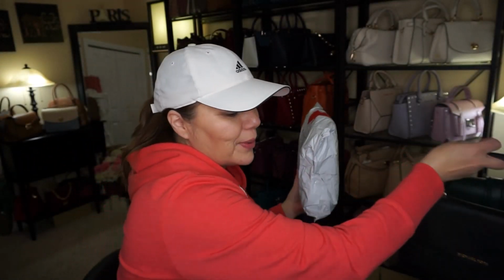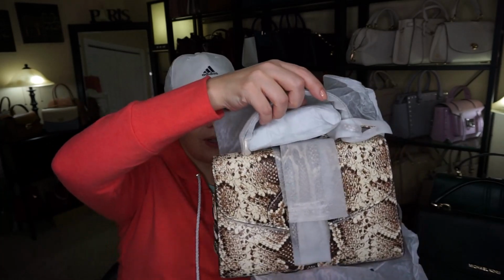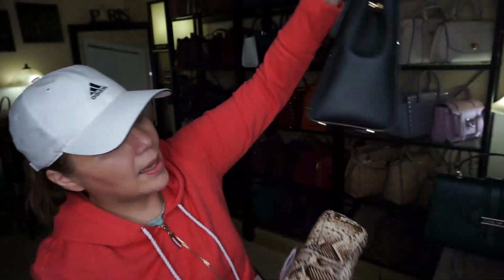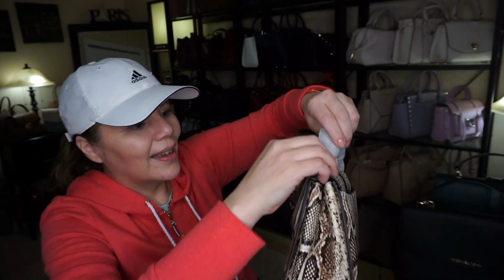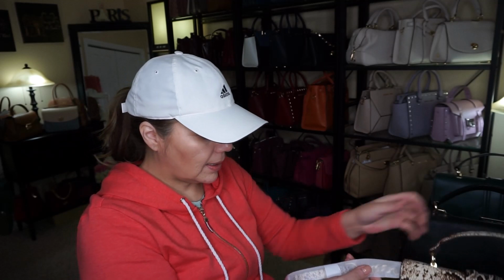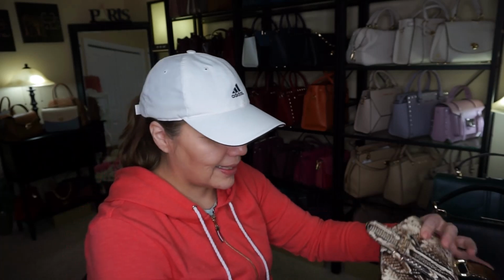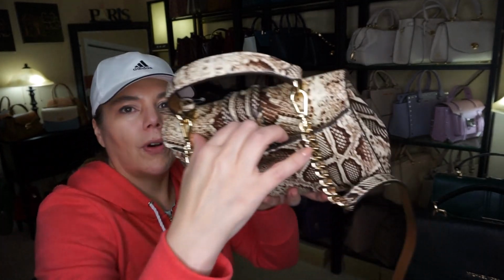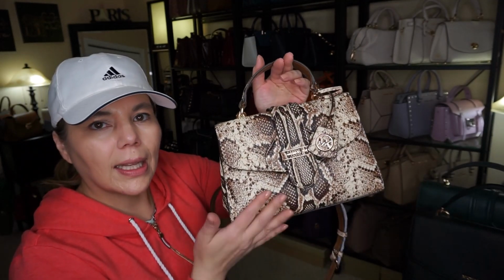MICHAEL KORS UNBOXING | NEW COLOR NEW STYLE | COMPARISON TO MEDIUM AVA & BLEEKER